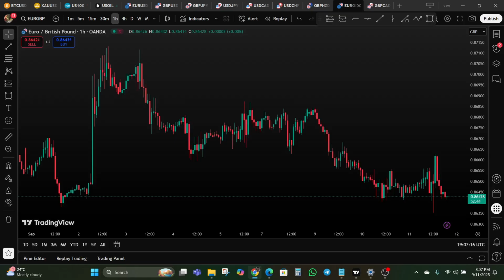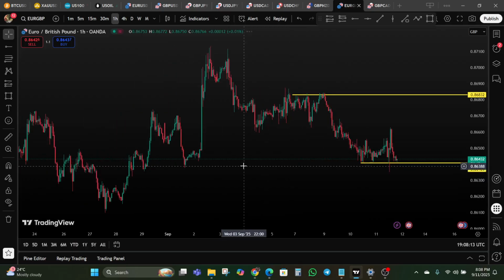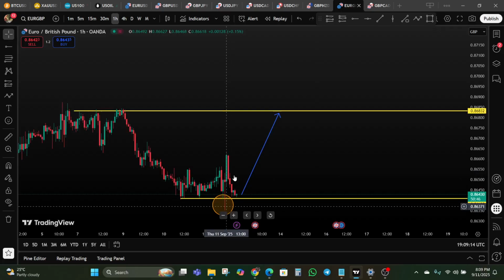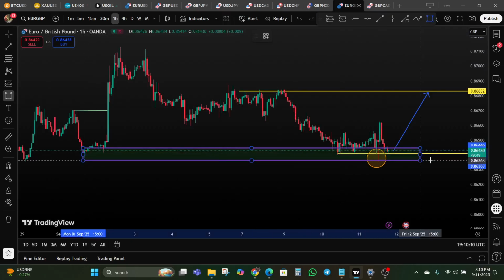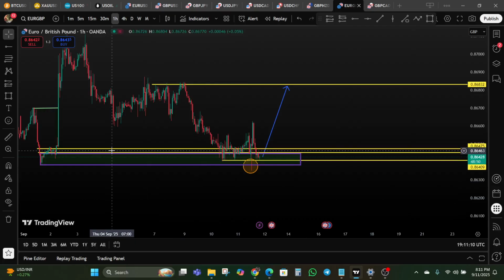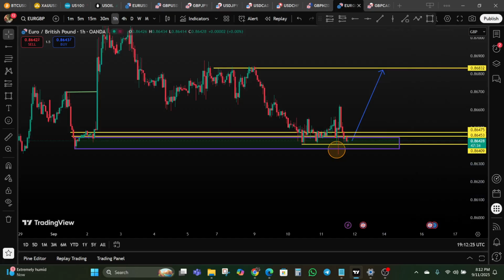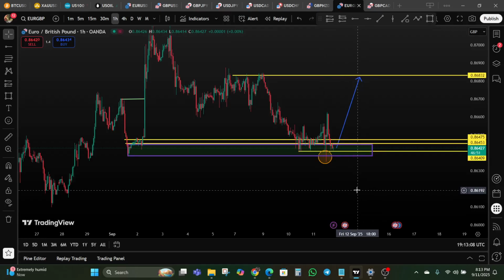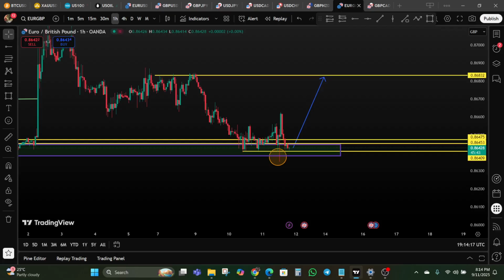ICT Day Trading Strategy – Learn Smart Money Concepts for Daily Setups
The ICT Day Trading Strategy gives traders a structured way to approach the market within a single session. By focusing on liquidity, order blocks, and market structure shifts, this strategy reveals how institutions create intraday moves and how traders can align with them.

In this video, we’ll explore the core elements of the ICT Day Trading Strategy. You’ll learn how to identify liquidity pools, why stop hunts are used to engineer moves, and how order blocks and fair value gaps act as confirmation tools. We’ll also break down how time-of-day plays a role in intraday trading, with specific windows where institutions are most active.

We’ll put these concepts into a step-by-step process you can apply directly to your charts. From marking liquidity levels to waiting for sweeps, identifying order blocks, and confirming with structure shifts, you’ll see exactly how to apply ICT principles in day trading.

By the end of this video, you’ll have a clear framework for approaching the market with confidence during any session.